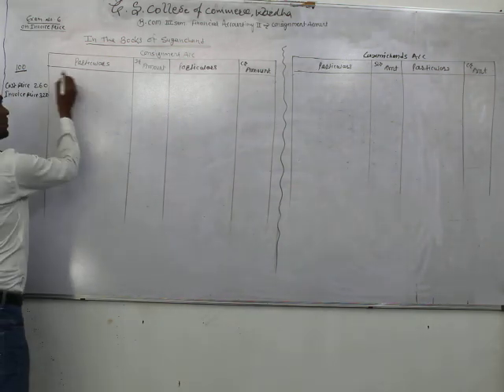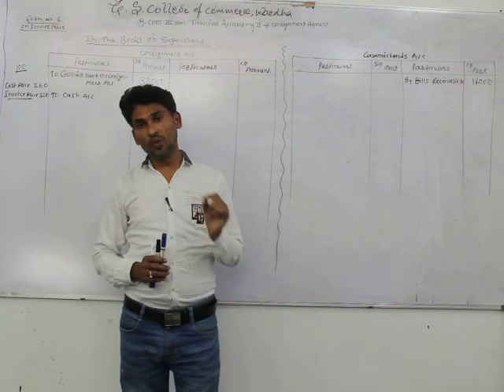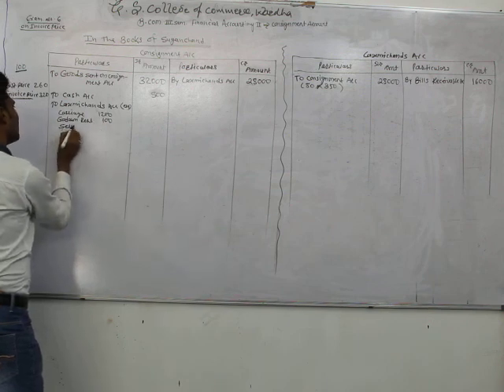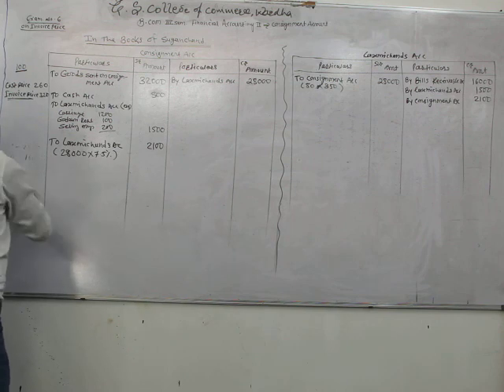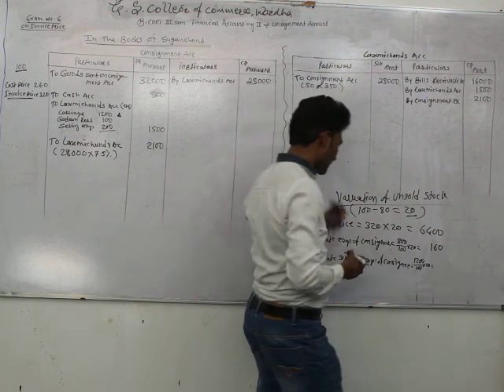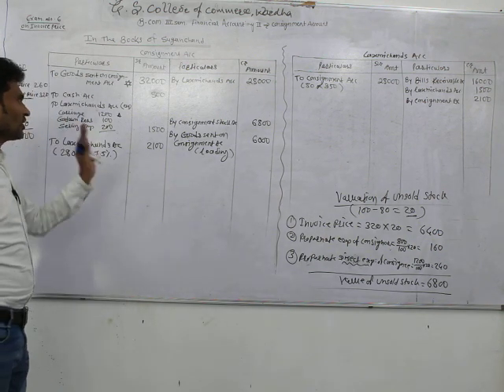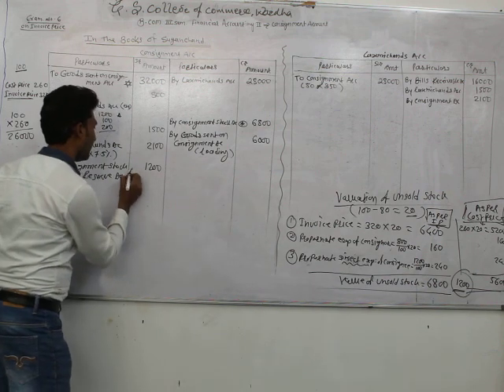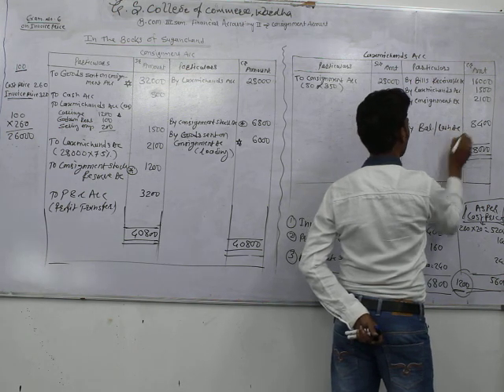B.Com Sem 3 - Financial Accounting - Lecture 17